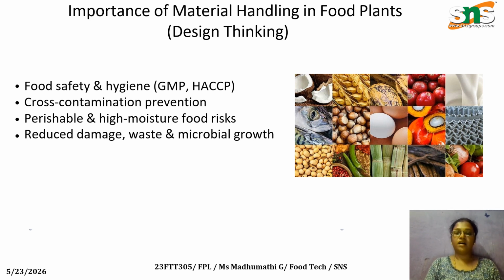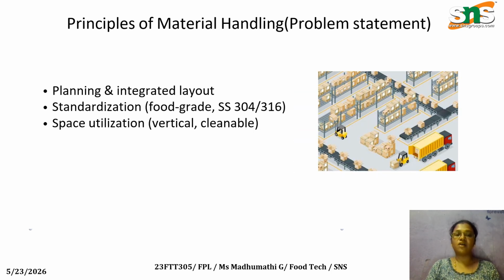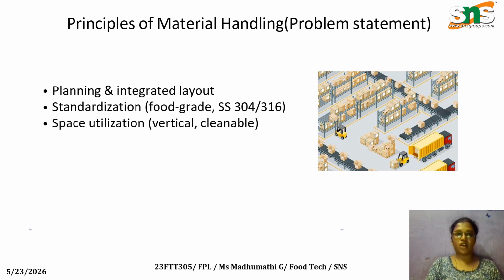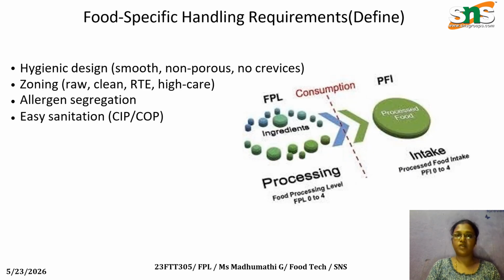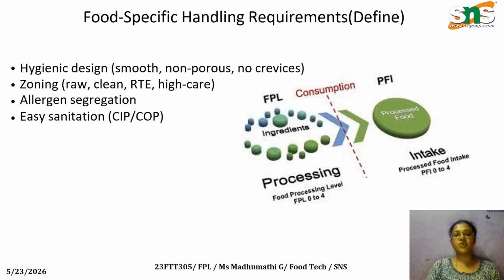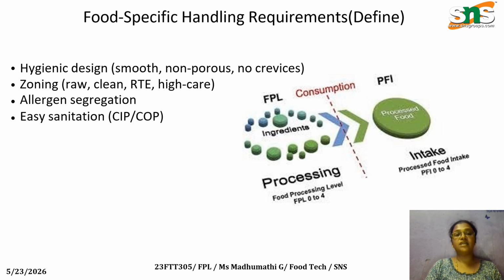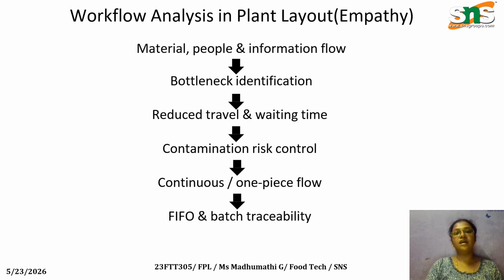Material Handling and Workflow Analysis in Food Plant Design | FPL | SNS Institutions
Welcome to this informative video on Material Handling and Workflow Analysis in Food Plant Design! 🏭📦🍎

Efficient material handling and well-planned workflow are essential components of a successful food processing facility. They play a vital role in improving productivity, reducing operational costs, minimizing product contamination risks, and ensuring smooth movement of raw materials, personnel, packaging materials, and finished products throughout the plant.

In this video, we explore the principles of material handling and workflow analysis used in modern food processing industries. You will learn how proper plant planning helps optimize production processes, reduce bottlenecks, improve equipment utilization, and maintain food safety standards.

📌 Topics Covered:
✅ Introduction to Material Handling in Food Industries
✅ Objectives and Importance of Material Handling Systems
✅ Types of Material Handling Equipment Used in Food Plants
✅ Material Flow Patterns and Plant Workflow Design
✅ Raw Material Receiving to Finished Product Dispatch Flow
✅ Personnel Flow and Hygienic Movement Planning
✅ Workflow Analysis Techniques for Process Optimization
✅ Identification and Elimination of Bottlenecks
✅ Food Safety and Contamination Prevention through Proper Workflow
✅ Benefits of Efficient Material Handling and Layout Planning

🎯 Learning Outcomes:
✔ Understand the significance of material handling in food processing plants
✔ Learn different material flow patterns and workflow arrangements
✔ Analyze workflow efficiency and process bottlenecks
✔ Understand the relationship between plant layout and operational performance
✔ Gain practical knowledge of food plant design principles and food safety considerations

This video is ideal for Food Technology students, Food Engineering students, food industry professionals, researchers, and competitive exam aspirants seeking a strong foundation in food plant design and operations management.